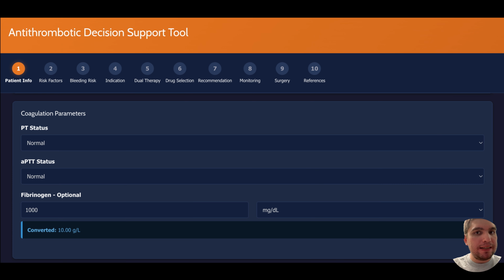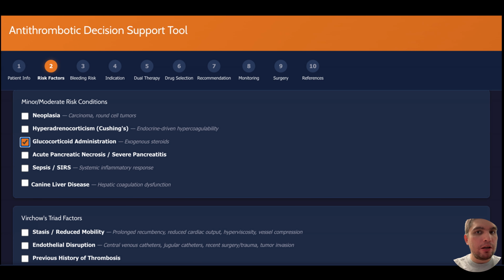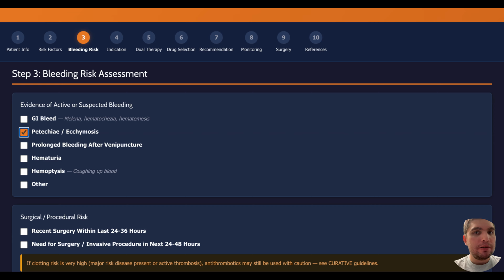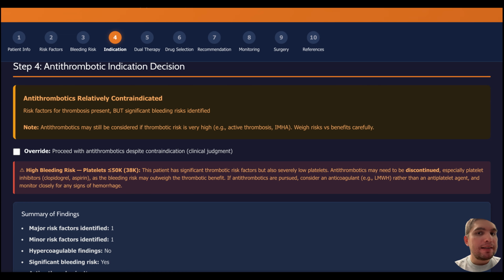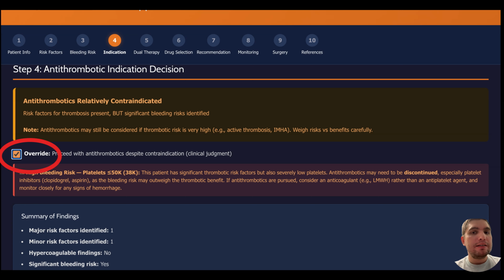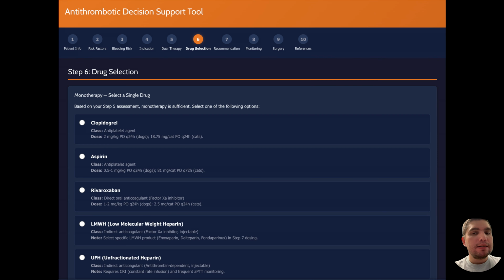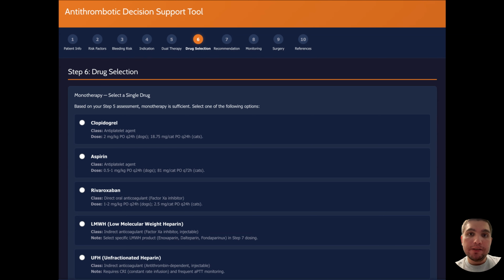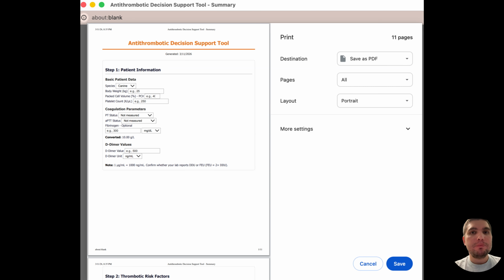Using the Antithrombotic Decision Tool in a Canine IMHA Case (Real-World Walkthrough)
The VetEmCrit Academy built for ER vets who want to grow, level up, and learn together

The video demonstrates how to use an Antithrombotic decision tool with a real canine IMHA example from live rounds (a middle-aged Rottweiler, ~35 kg) by entering key labs (PCV 26%, platelets 38,000, normal PT/PTT, fibrinogen 1000 mg/dL) and assessing thrombosis and bleeding risks. The dog has IMHA and received glucocorticoids but no evidence of active thrombosis or other major risks, while bleeding risk is increased due to thrombocytopenia and ecchymosis. The tool recommends antithrombotics are relatively contraindicated, with a note that clinicians may override if thrombotic risk is extremely high, but the presenter would withhold therapy and reassess platelets within 24 hours.

We discuss hypothetical override steps, including monotherapy vs dual therapy, drug options (clopidogrel, aspirin, rivaroxaban, LMWH, unfractionated heparin), and why LMWH may be preferable for reversibility. The tool also provides dosing, monitoring, surgical guidance, references, and printable summaries, while emphasizing educational use and potential bugs.

00:00 Tool Overview
00:28 Enter Patient Data
01:43 Assess Thrombosis Risks
02:52 Bleeding Risk Check
04:05 Recommendation Output
04:42 Override and Reassess
06:15 Mono vs Dual Therapy
06:51 Choose the Drug
08:55 Dosing Monitoring References
09:51 Print Summary and Disclaimers